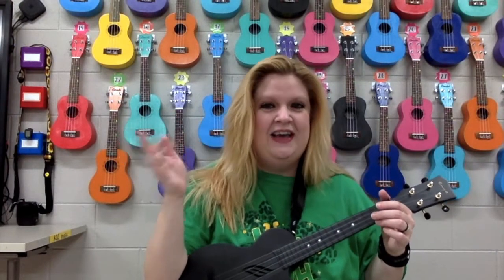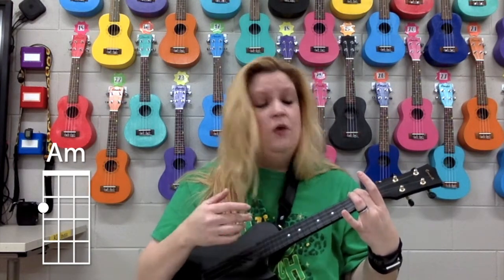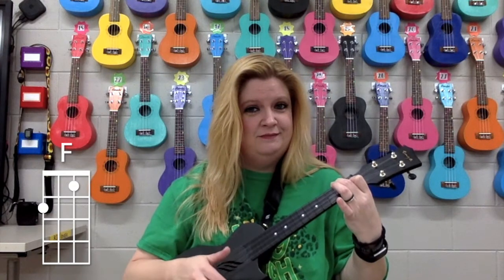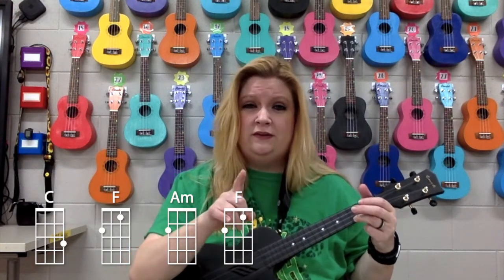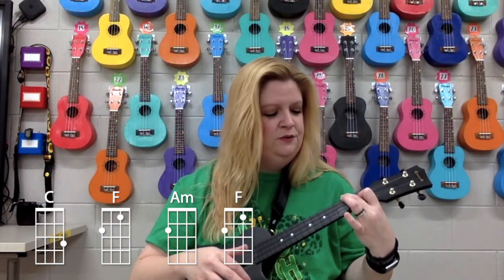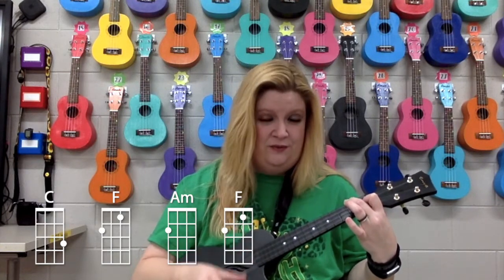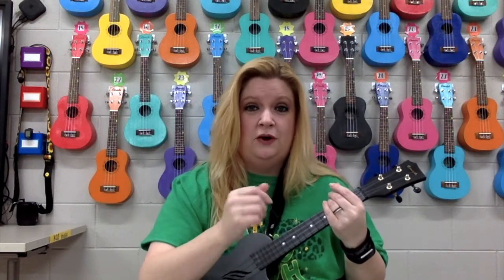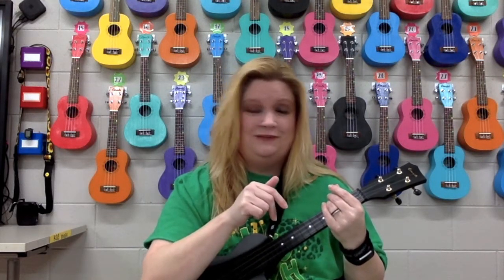Sunflower Chord Practice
This video is to prepare you for Rhythm Recess' ukulele play along for Sunflower.

Want to order a cool t-shirt or other item showing love to the channel?